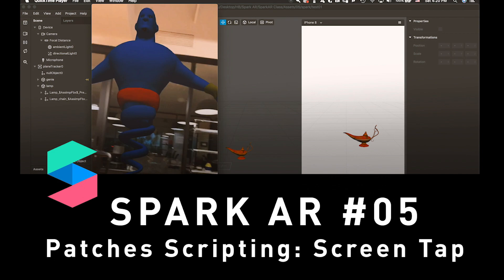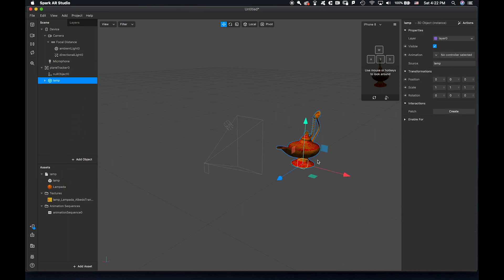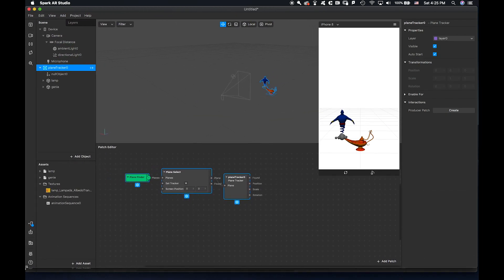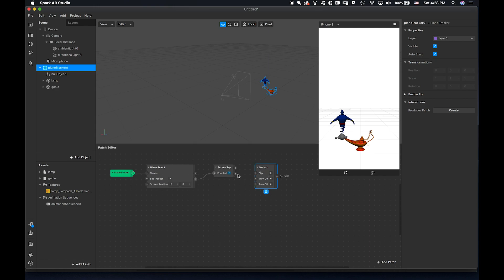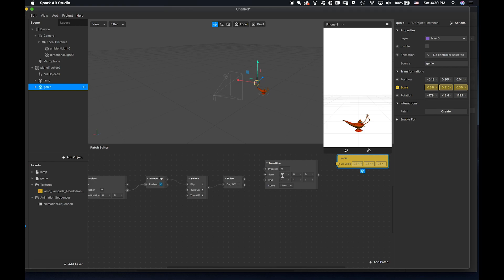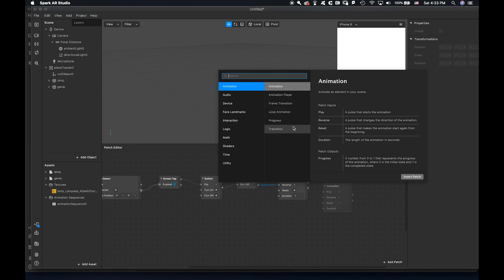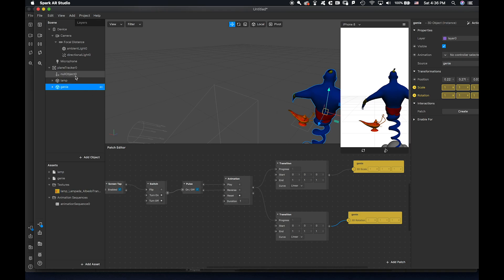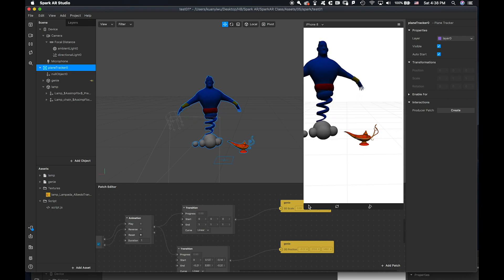Spark AR #05: Patches Scripting - Screen Tap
Hi everyone, today I am going to show you how to use patches scripting in Spark AR.

The goal for today's tutorial:
1) Tap the screen, the genie comes out of the lamp
2) Tap the screen again, the genie disappears

Here are the steps:
1) Add a planeTracker
2) Add the lamp + genie to the scene under the plane
3) Select the planeTracker - under Interactions, click "Producer Patch -Create" button
4) Drag the planeTracker to the Patch Editor
5) Add the following elements to your Patch Editor: "Screen Tap"-"Switch" -"Pulse"-"Animation" - "Transition(1)*Genie 3D scale-"Transition(2)*Genie 3D Position"
6) Change the parameters of Scale and Position for the Genie
7) Tap and see how it works